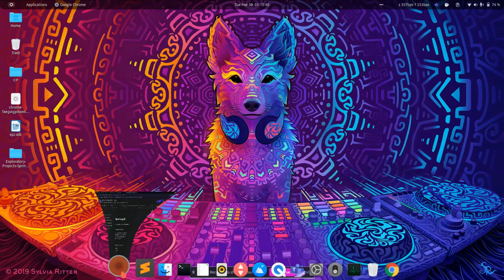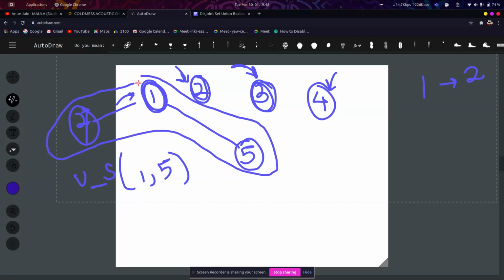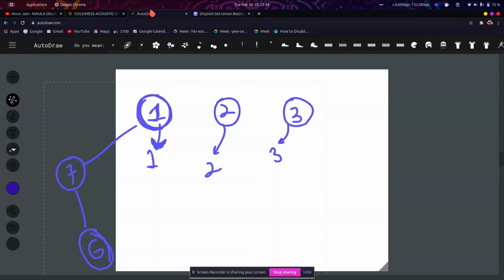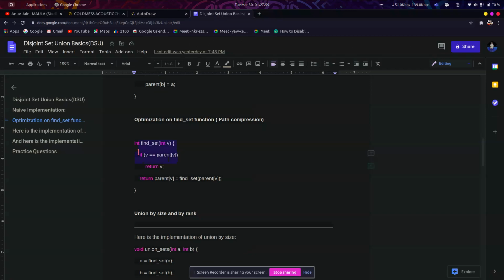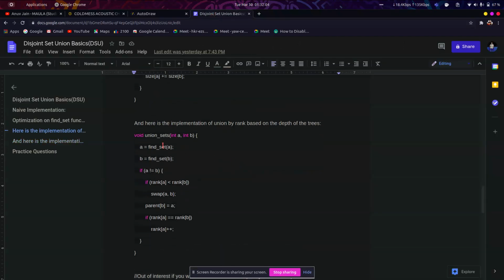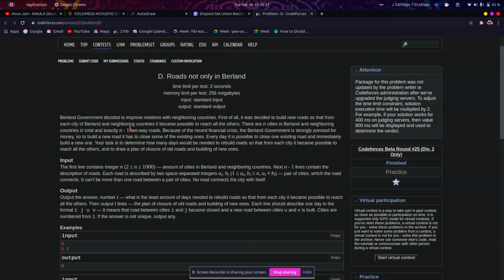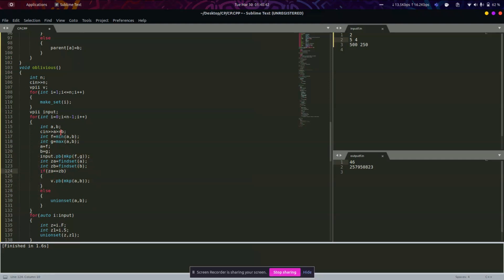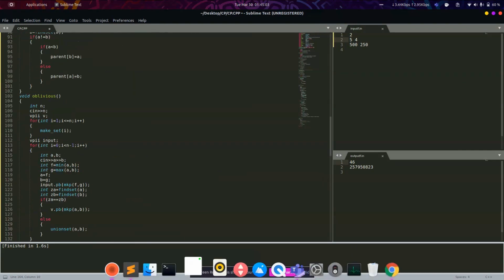Disjoint Set Union | Competitive Programming | Md Zuhair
Hello, I'm Md Zuhair, a member of Competitive Programmer's Group (CPG), Club of Programmers (COPS) IITBHU, and CSE '19 student at IIT (BHU) Varanasi.
This is my attempt at making a tutorial on Disjoint Set Union, to make it easier for people starting with the concept.